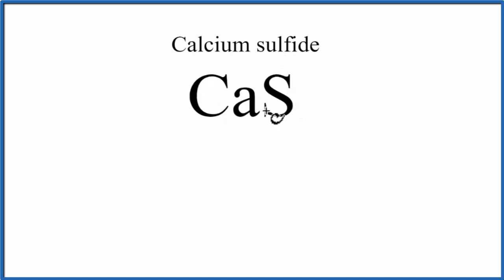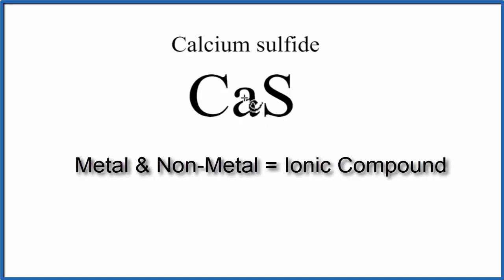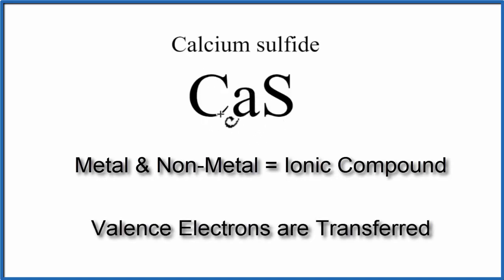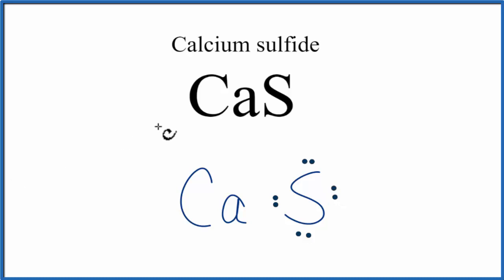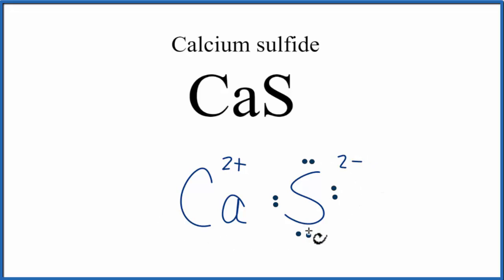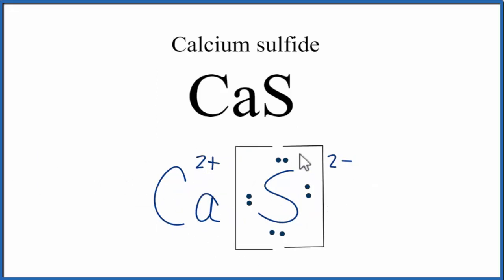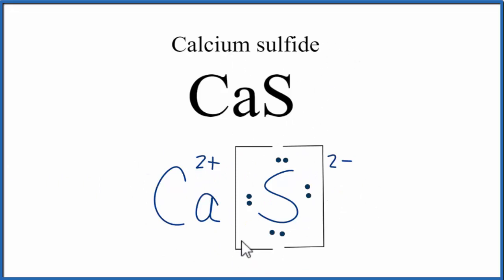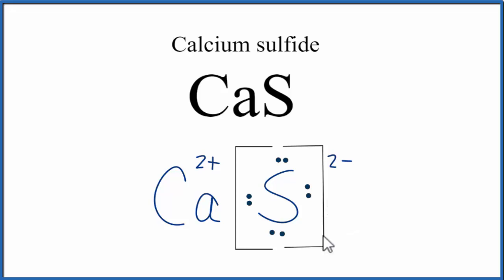How to Draw the Lewis Dot Structure for CaS : Calcium sulfide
A step-by-step explanation of how to draw the CaS Lewis Dot Structure.

For CaS we have an ionic compound and we need to take that into account when we draw the Lewis Structure. We’ll first draw the metal and put it in brackets with its charge on the outside (video: finding ionic charge

Next, we'll draw the Lewis Structure for the S 2- ion and add brackets. We put the two ions together to complete the Lewis structure for CaS. Note that CaS is also called Calcium sulfide.

Note that is it more common to draw Lewis Structures for covalent (molecular) compounds where valance electrons are shared. In the case of ionic compounds, where we have a metal bonded to a non-metal (or group of non-metals), the Lewis diagram represents a formula unit. Many of these formula units make up a crystal lattice. So when we talk about the structure for CaS we think of it together with other CaS formula units in a crystal (NaCl is a good example of this